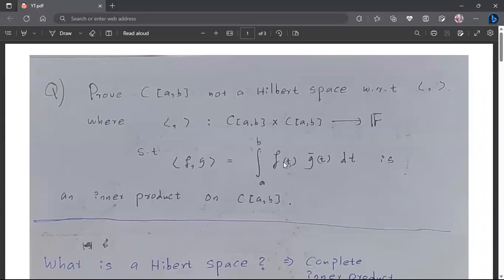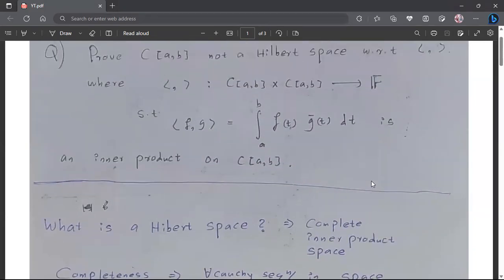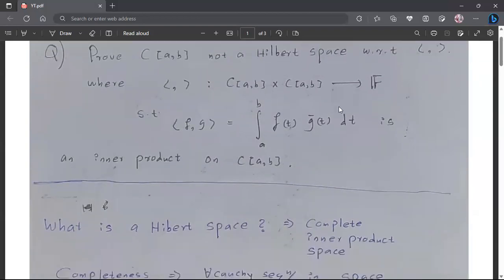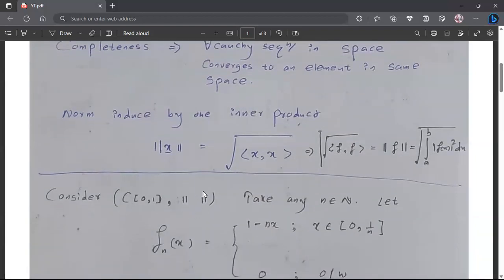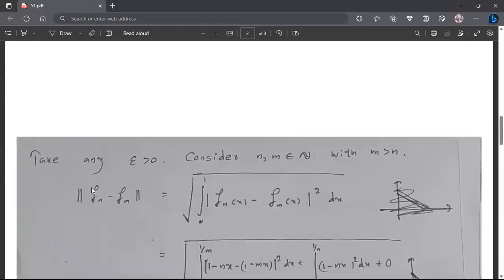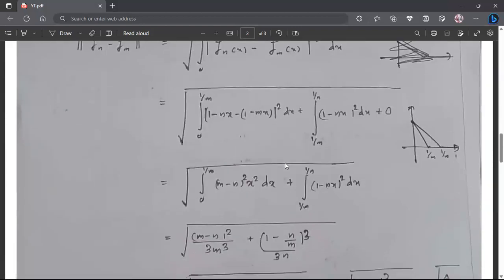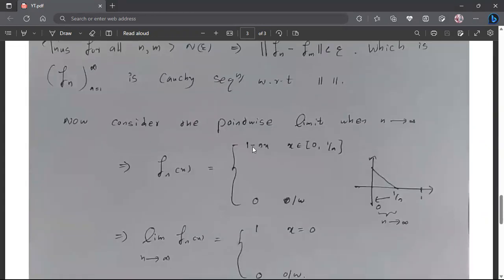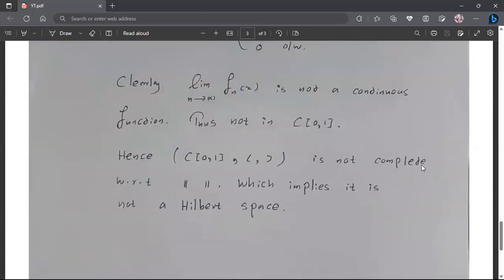Functional Analysis 1.3 - Proving continuous function space does not form a Hilbert Space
In this video, I proved continuous function space is not a Hilbert Space with respect to a given inner product. I briefly recalled the properties of Hilbert spaces and completeness of it.